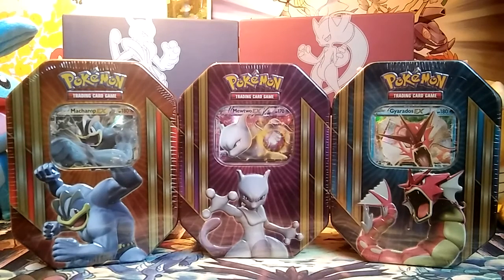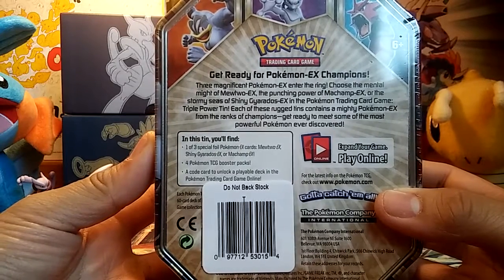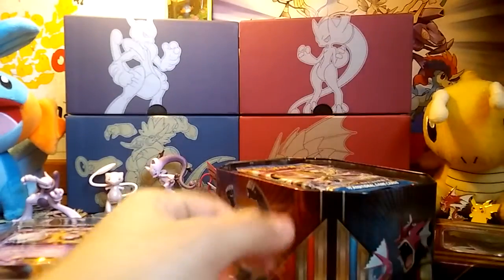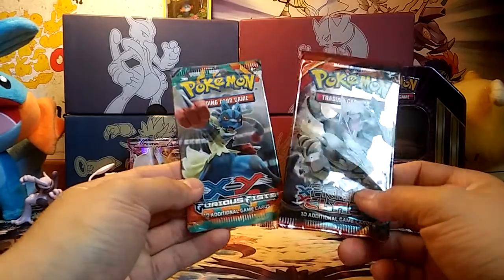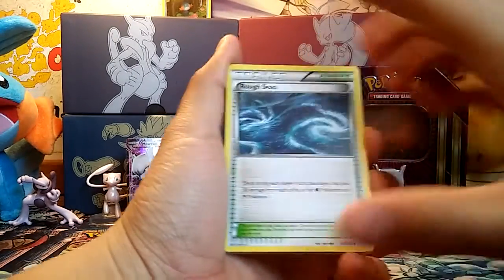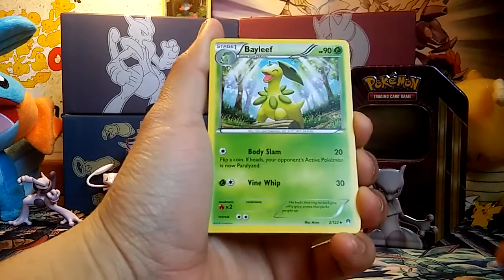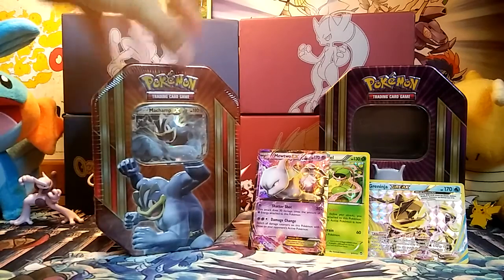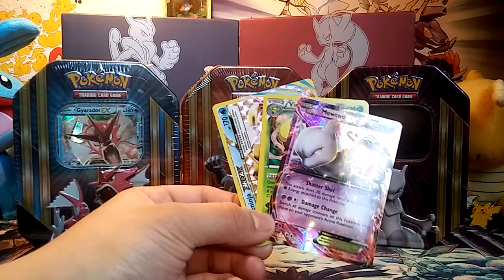Openinga Mewtwo Ex 'Triple Power Tin!'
Hey guys! So I was able to find all three of the new tins that came out today! In this video i will be opening the Mewtwo tin where i got a really nice pull! Make sure to catch the other two tins in the future. Both will be used against Tin Battles with two other ToysMCN Partners:) Thank you guys so much for watching! There will be a second upload tonight;)

Thank You guys for the support! Thanks to all of you I am closer to 200 Subs!